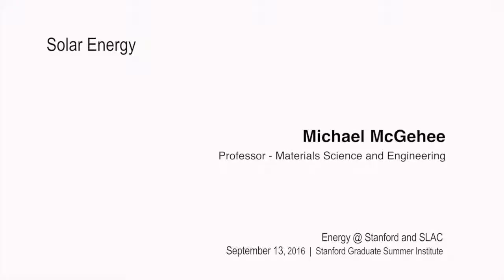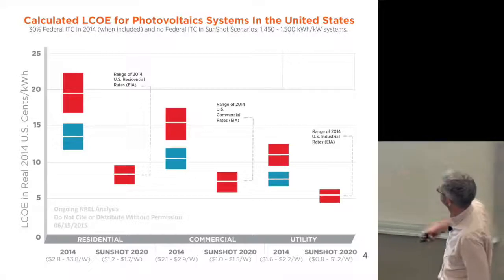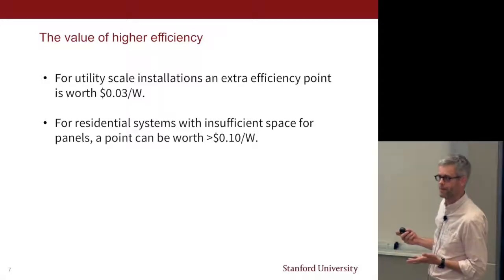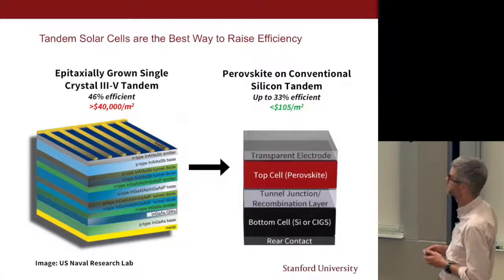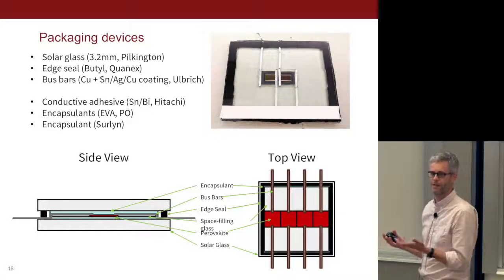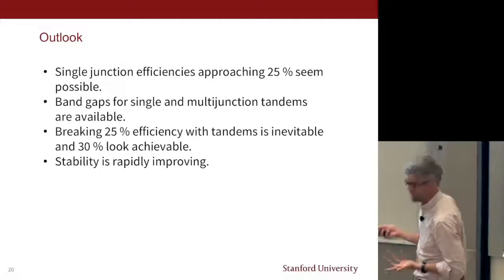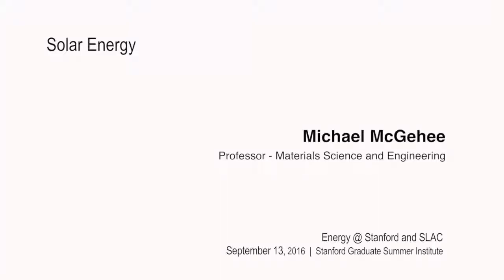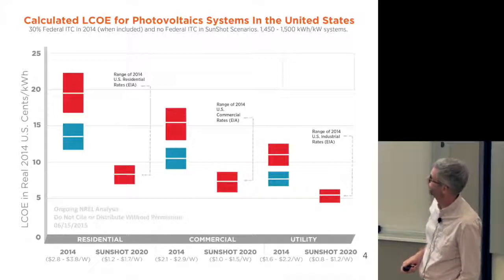WHY SOLAR ENERGY IS THE FUTURE!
I created this video with the YouTube Video Editor (

Solar panels are the future of energy efficiency, but its their price tag that has people second guessing. Have scientists found a way to make them cheaper? How Africa Is Hacking Its.

. 28 -- SolarCity, Americas largest manufacturer and leaser of solar panels, was welcomed into Nevada with economic incentives. But then Nevadas Public Utilities Commission started.